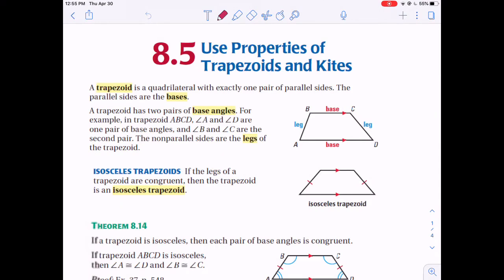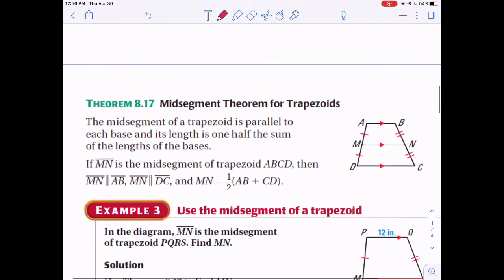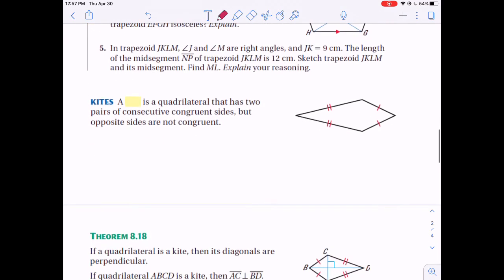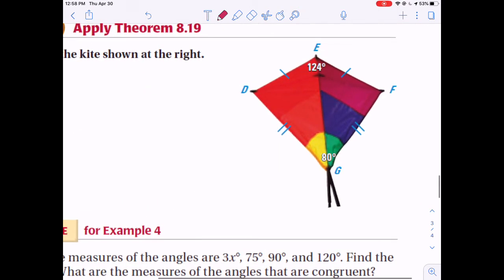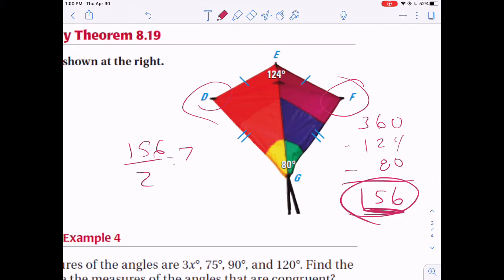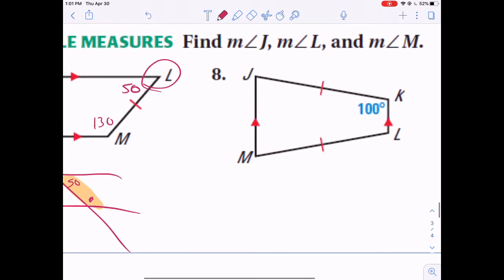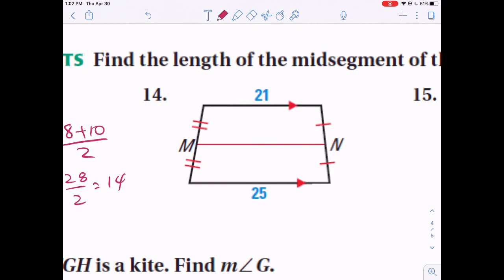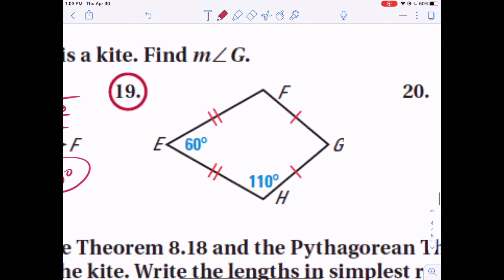Geo 5-4-20 2